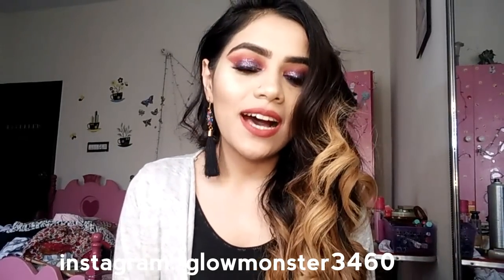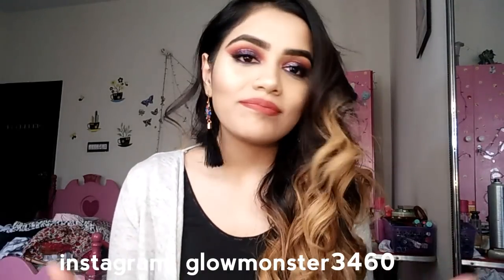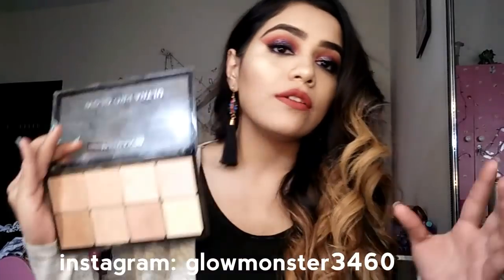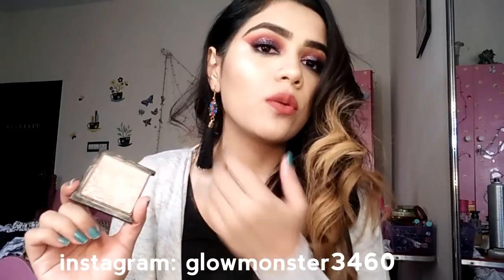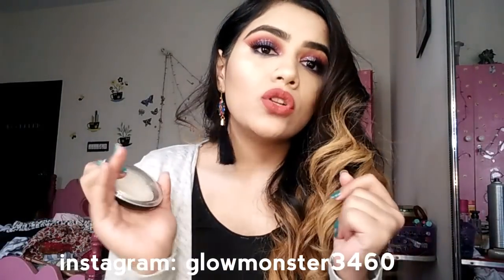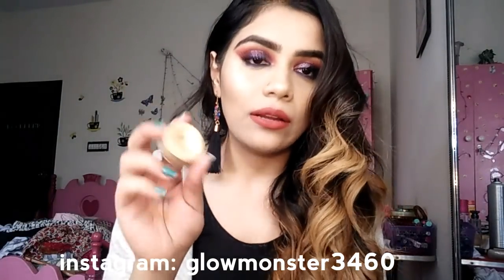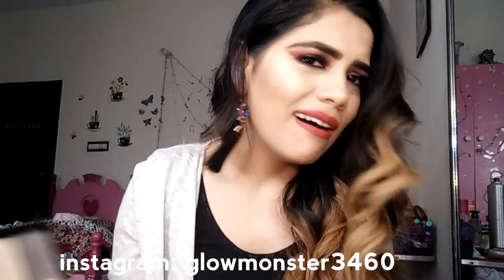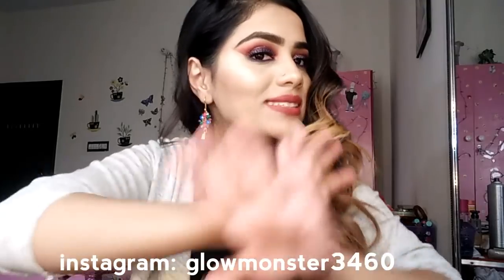MY TOP 5 HIGHLIGHTERS!🌟✨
Products mentioned:

Makeup revolution pro glow palette (1600 pkr)

Wet n wild mega glo highlighter precious petals (800 pkr)

Galaxy cream shadow 131 (150 pkr)

Freedom pro highlight palette (950-1100 pkr)

Makeup revolution vivid baked highlighter in golden lights (650 pkr)